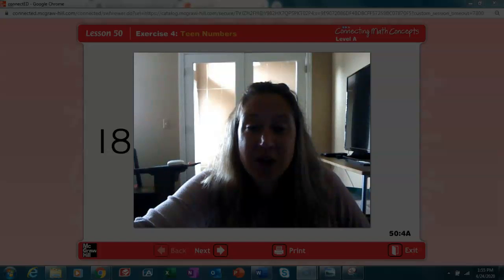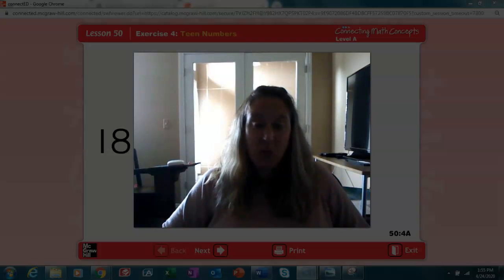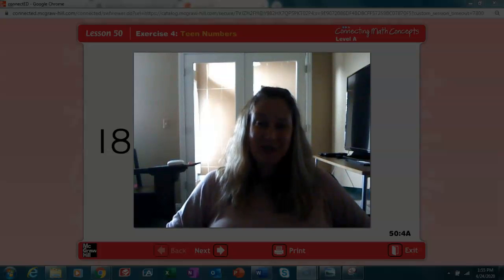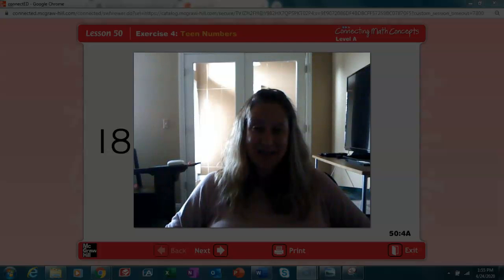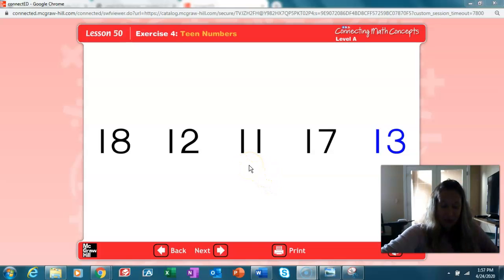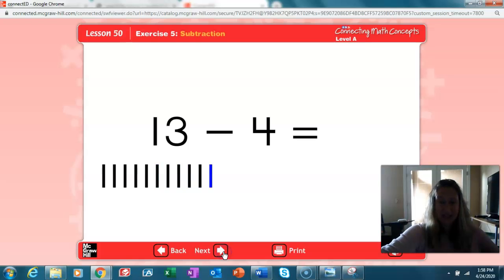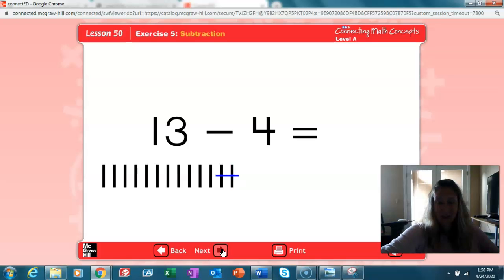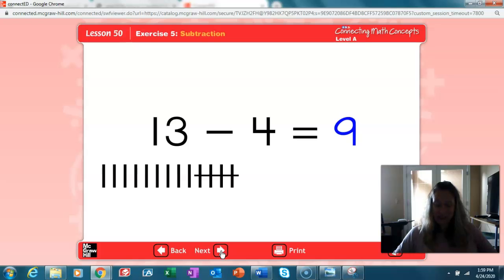CMC A L50 P1